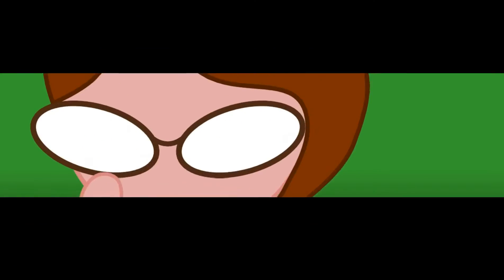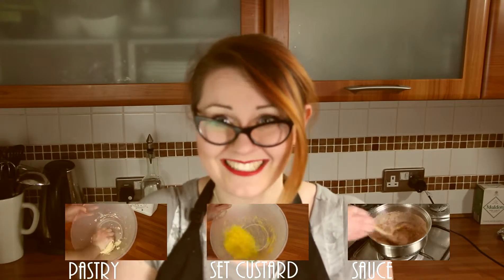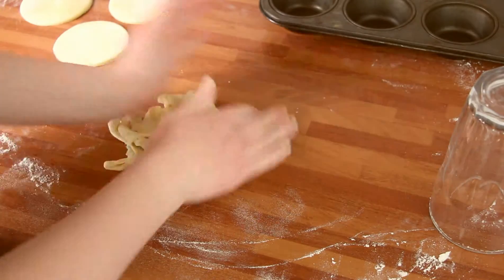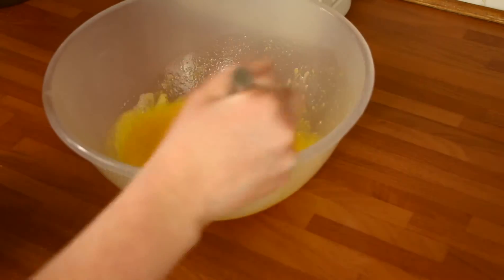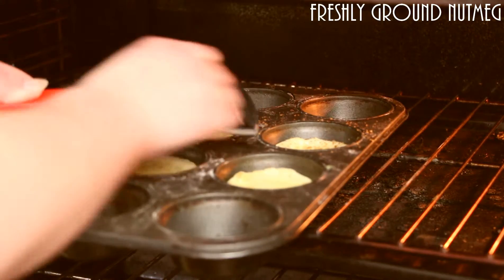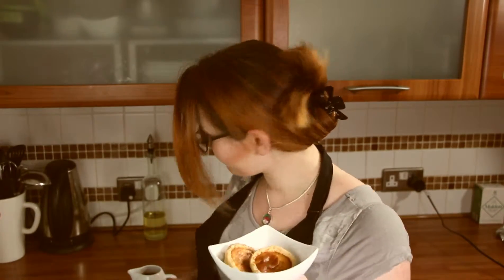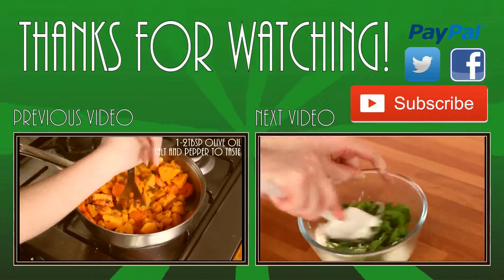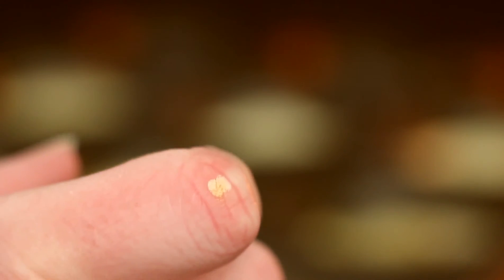FOOD REQUEST! CUSTARD TARTS WITH RHUBARB SAUCE!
So this week is my first request video! And I'm making custard tarts with rhubarb sauce! Let me know what you think!

*INGREDIENTS MAKE 6-8*

PASTRY
-125g Flour
-55g Butter
-3-4tbsp Cold Water

SET CUSTARD
-2 Eggs
-70g Caster Sugar
-150ml Double Cream
-150ml Milk
-1tsp Vanilla Extract

-Nutmeg

SAUCE
-2-3 Sticks of Rhubarb
-40ml Water
-70g Sugar
-Juice of Half a Lemon
-1tsp Cinnamon

I wont stop making content as long as I am able to, but if you want to help me buy an ingredient or two, you are the bestest persons in the whole world!